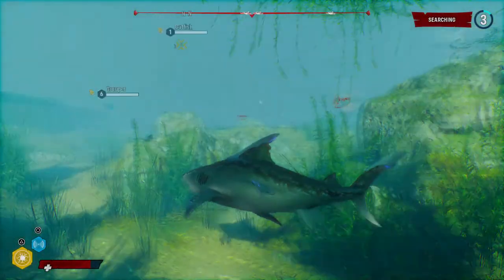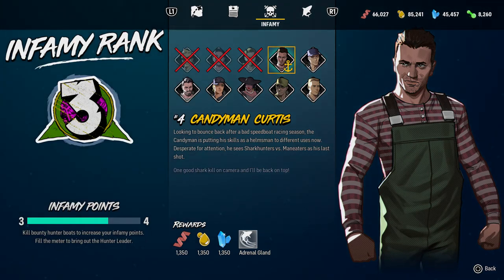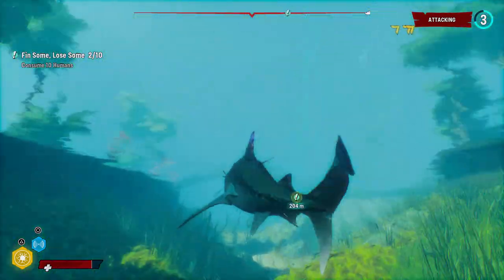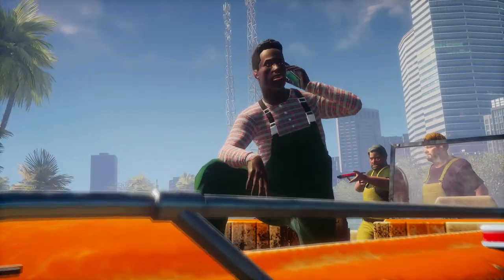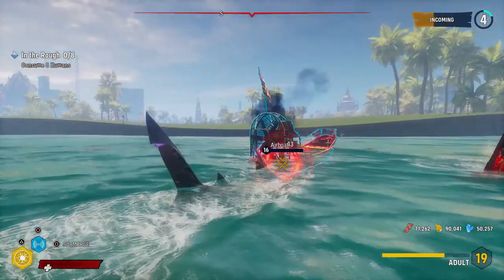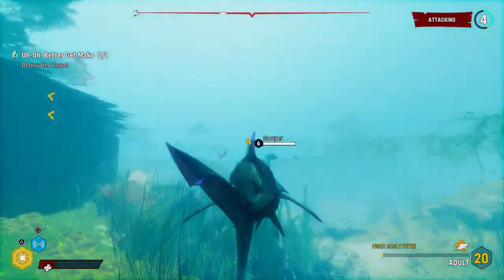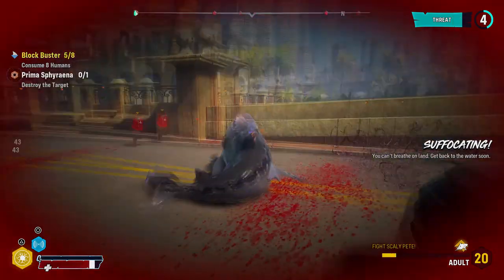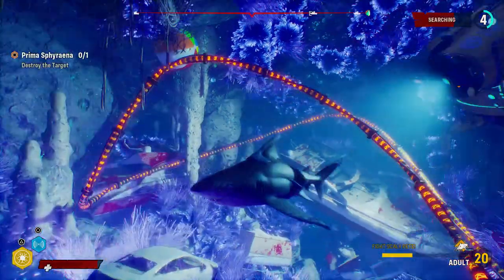This Game is Still Wild! | Ep 5 | Maneater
In this episode we eat a staggering amount of humans and we make some progress on a few things. Let me know what you guy's think in the comments below!